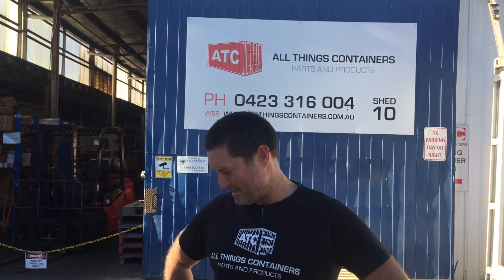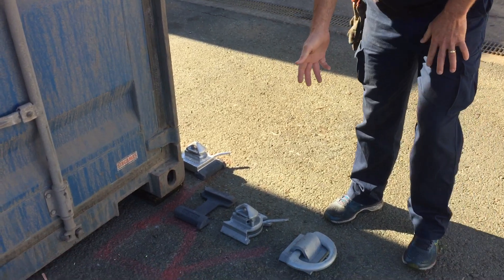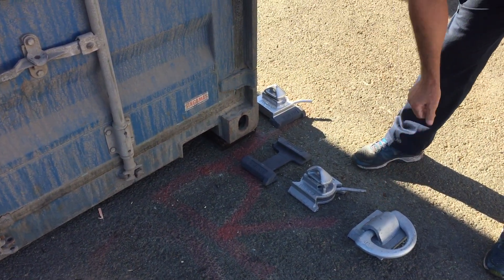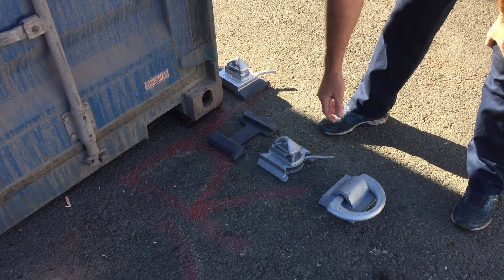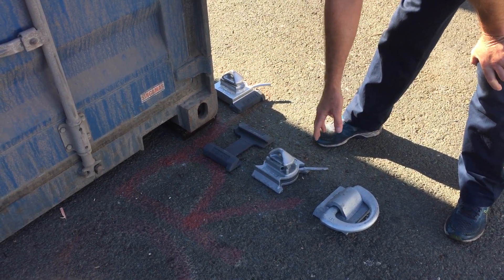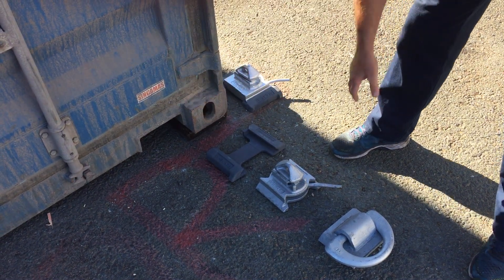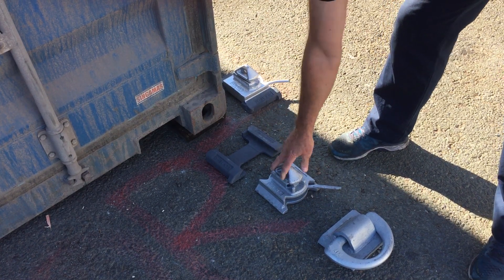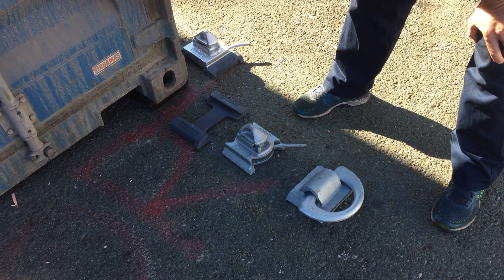What is a twistlock foundation?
Jason from All Things Containers explains how a shipping container twistlock foundation works and its uses.